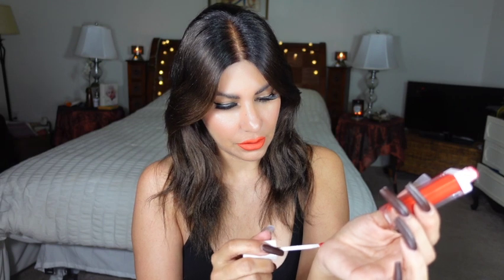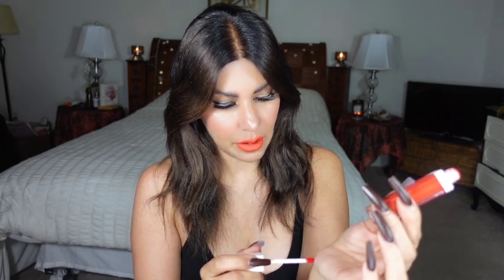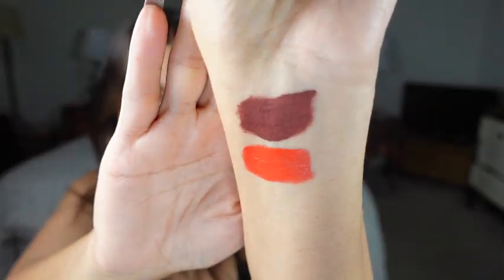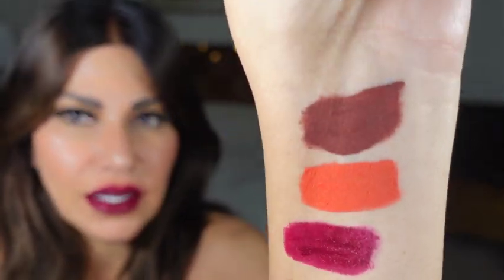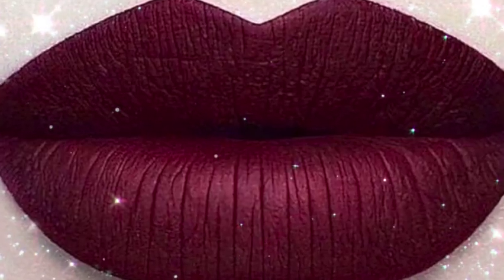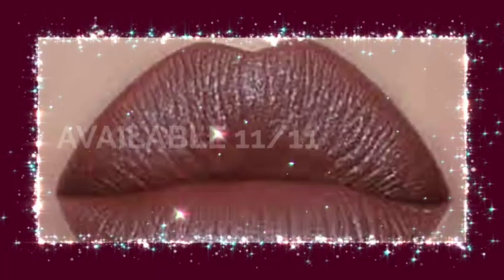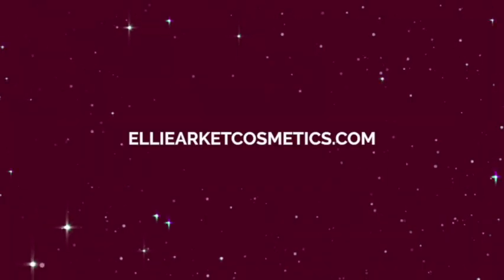BEST 2021 FALL LIP COLORS | WATERPROOF, VEGAN, ORGANIC VELOUR LIQUID LIPSTICKS | SWATCHING 3 SHADES!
TO SHOP MY VEGAN 🌱 MAKEUP AND SKINCARE:
ELLIEARKETSHOP.COM

Hi guys,
I am so excited for you all to get my new 3 fall colors.
These are super popular shades for 2021 Fall Lip colors.  I am so happy I changed my hair color, the new fall shades look so stunning with the brunette hair lol!
ELLIEARKETCOSMETICS.COM
Best 2021 Fall Liquid Lipsticks that are Waterproof, Vegan and Cruelty Free! 💄💋